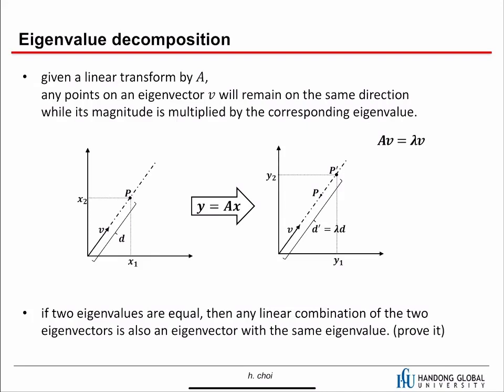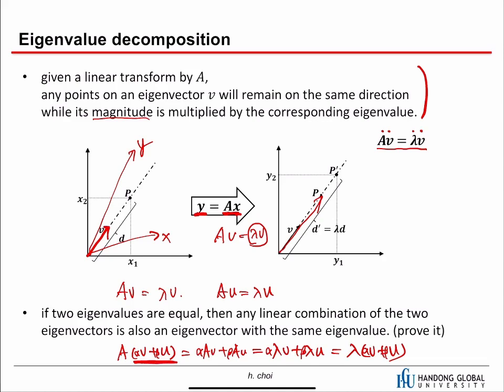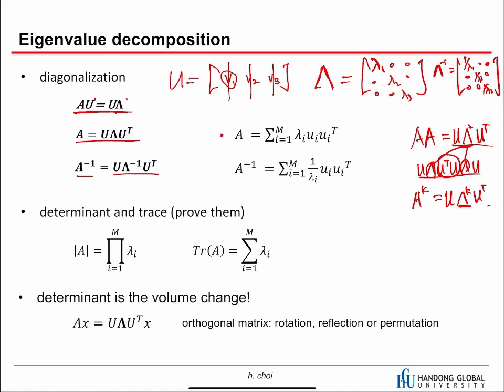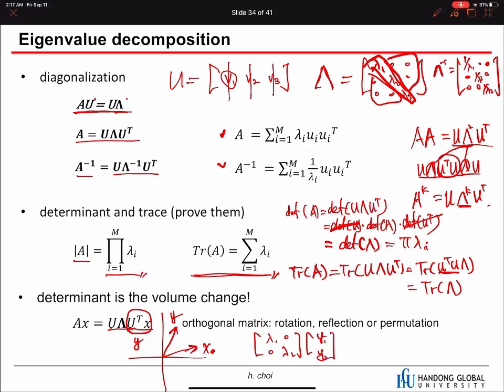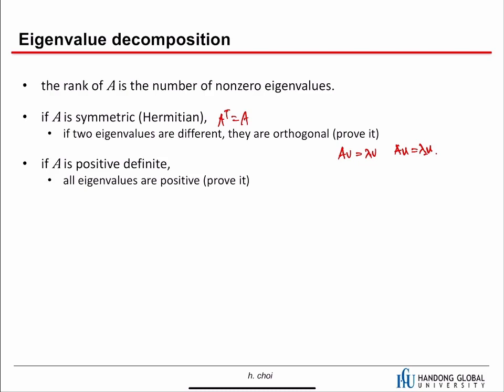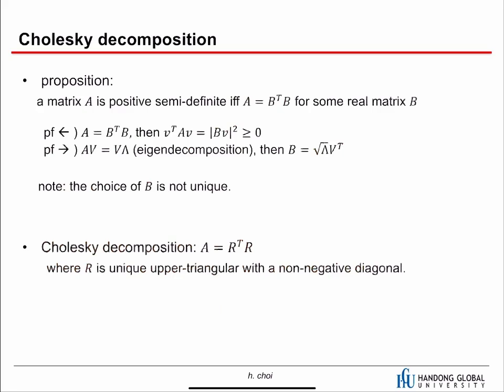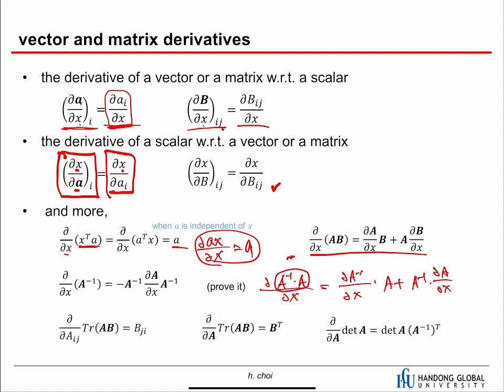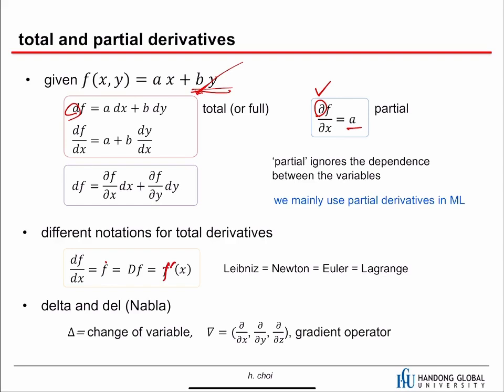ML02_cal_linear_part4 [HGU SW 중심대, 한동대 SW중심대학 사업단]